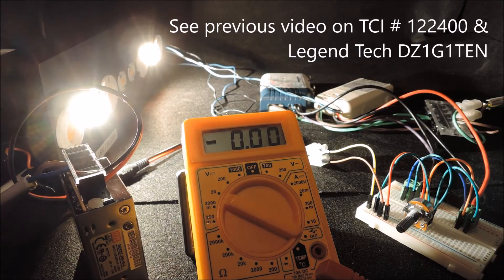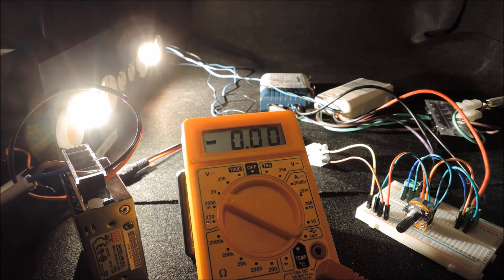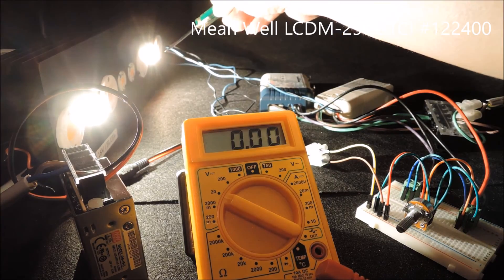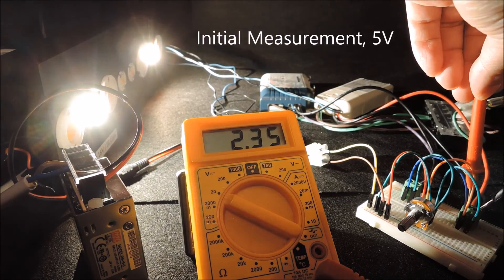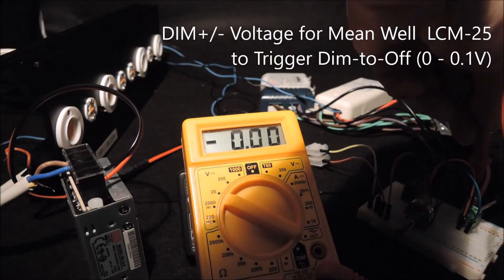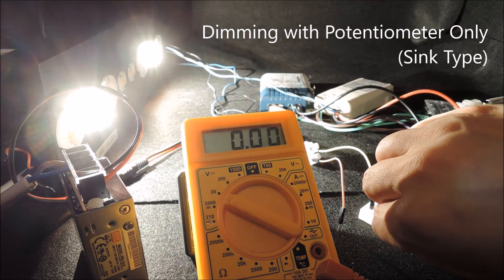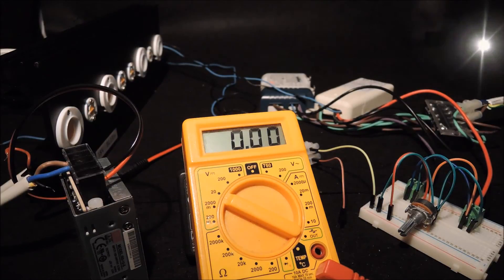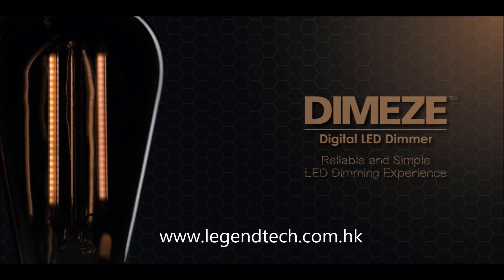Legend Tech DIMEZE™ Dim-to-Off Inconsistency of 0/1-10V Dimmable LED Drivers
In the last video, we used the TCI DC MINIJOLLY # 122400 and the Legend Tech DZ1G1TEN 1-10V Controller to show that the driver could switch off the light (Dim-to-Off) when we hit below 1V across the DIM+/- input for the driver.

This video deep dives into the Dim-to-Off features and uses two drivers to compare their different Dim-to-Off trigger voltages, which helps to show the inconsistency of the Dim-to-Off feature commonly found with 0/1-10V dimmable LED drivers in the market.